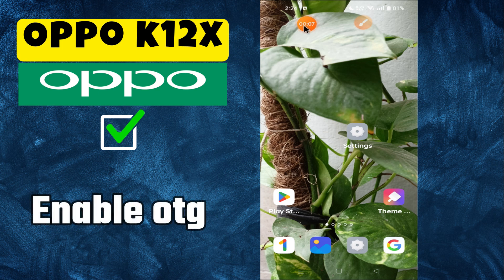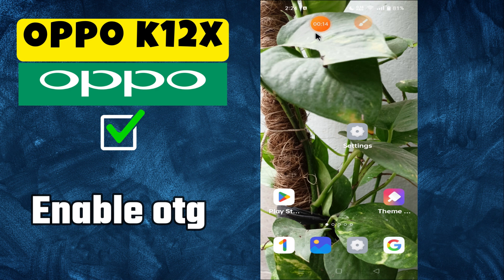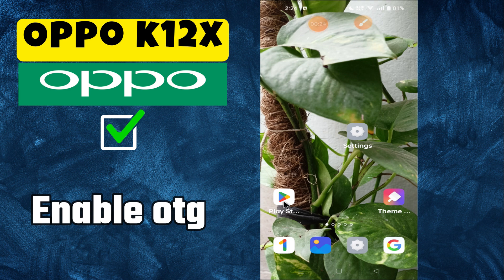Oppo K12x How to Enable OTG || How to Use OTG or OTG pen drive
in this video i will show you Oppo K12x How to Enable OTG || How to Use OTG or OTG pen drive